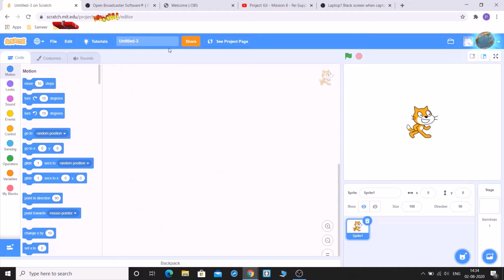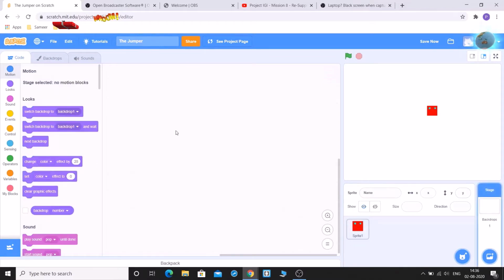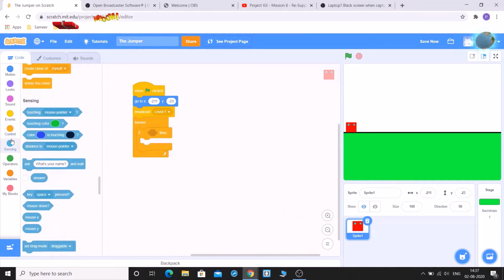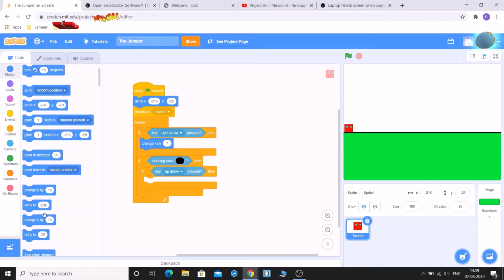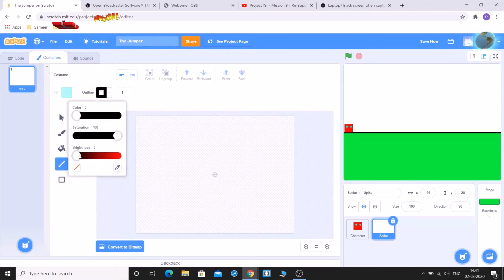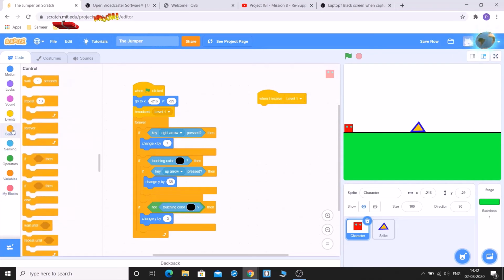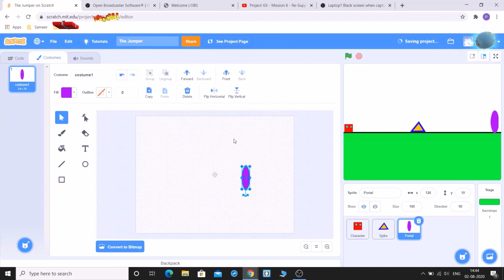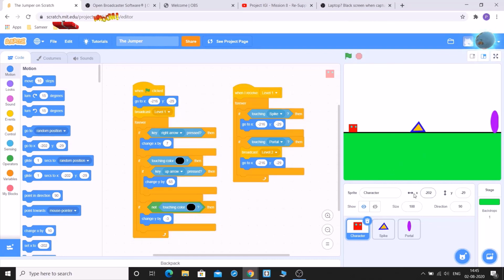Sameer Scratch Games: Jumper Game - Part 1 - Tutorial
Jumper game built using Scratch software by Sameer.